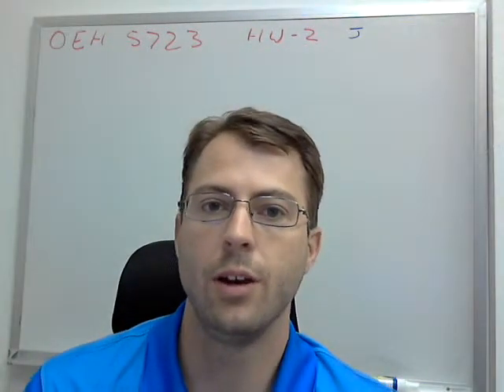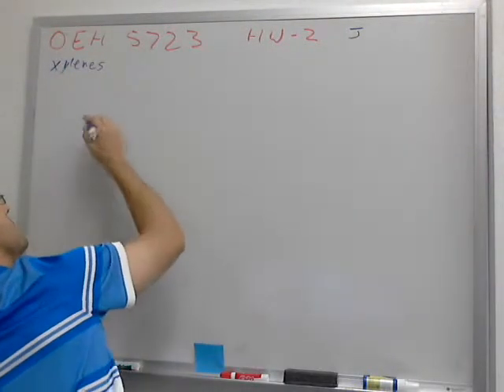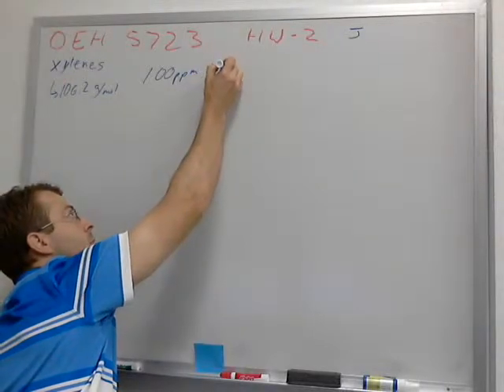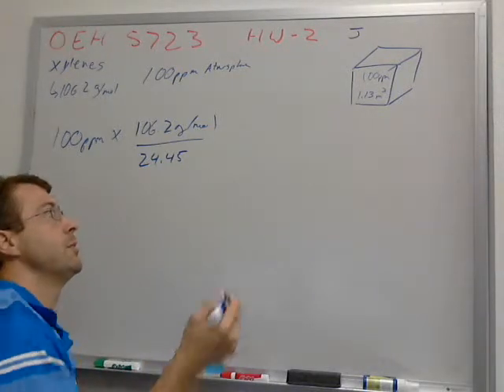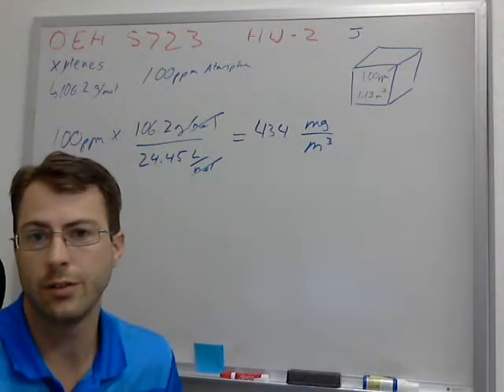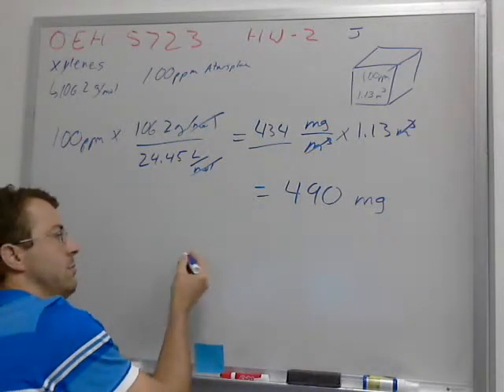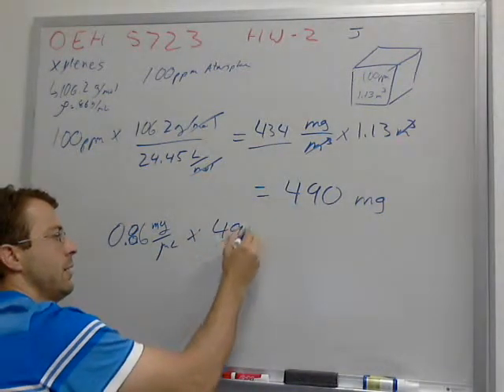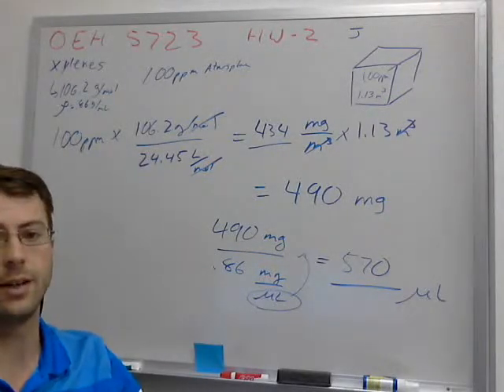OEH 5723, HW2, J